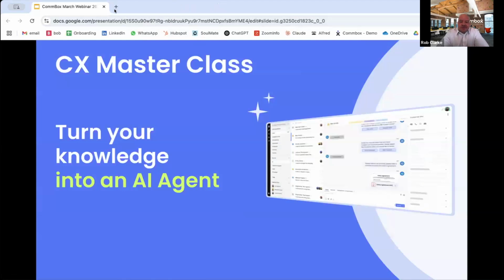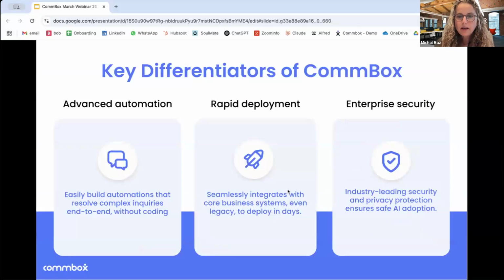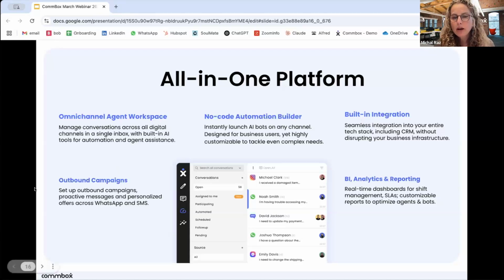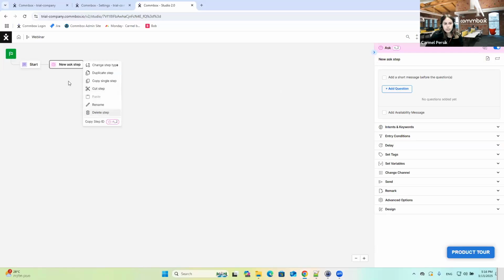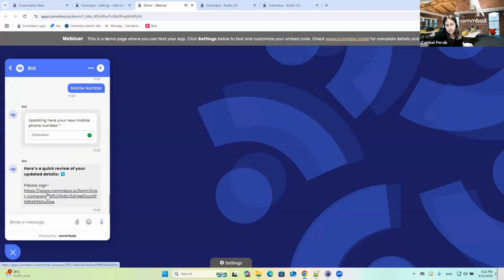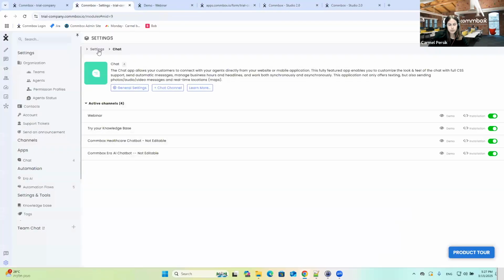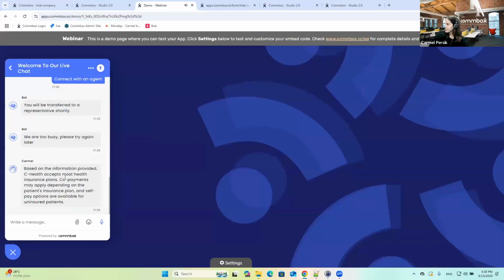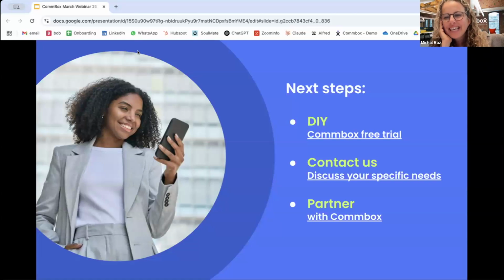Webinar Turn your knowledge into an AI agent in 45 minutes